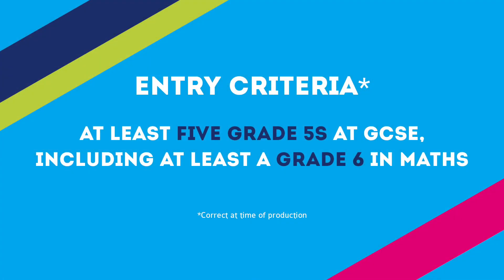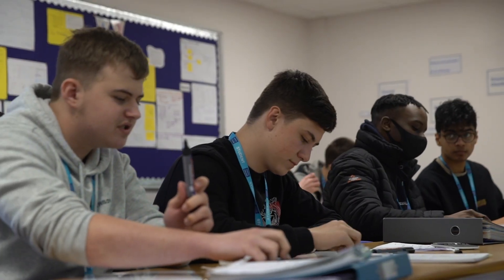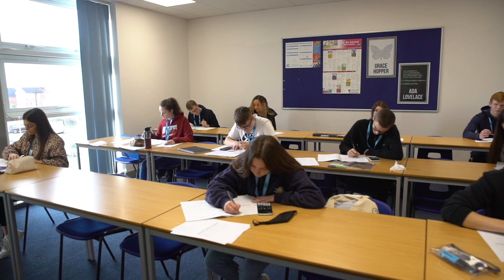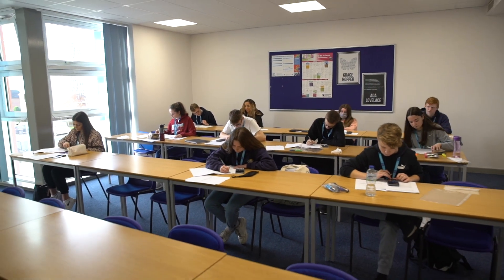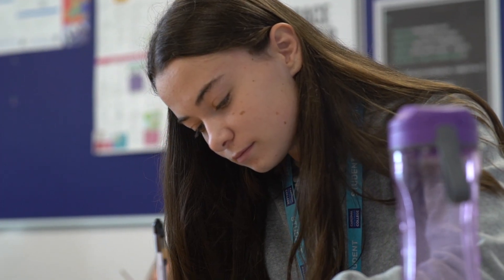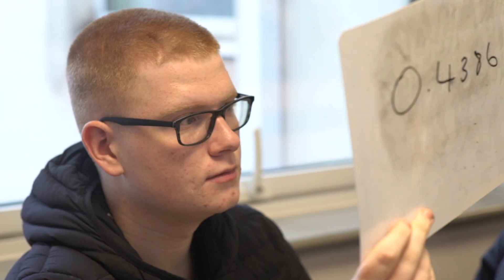A Level Maths